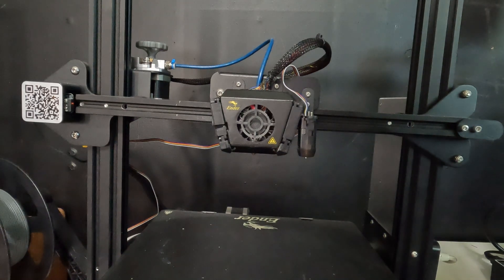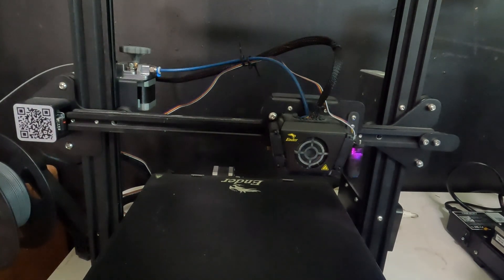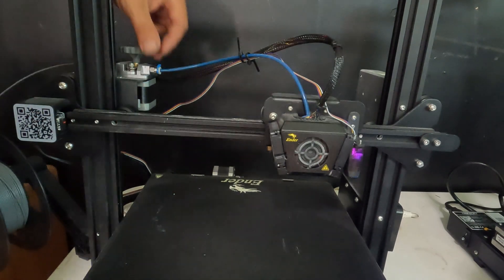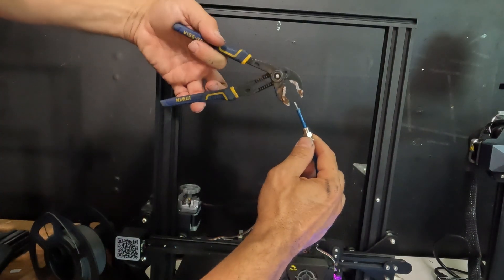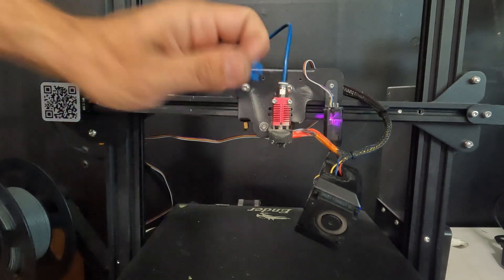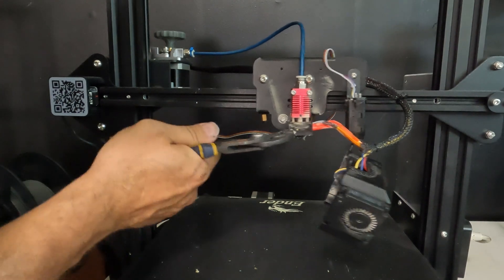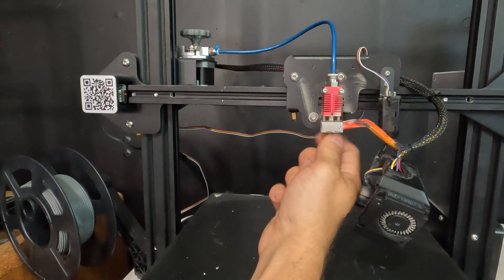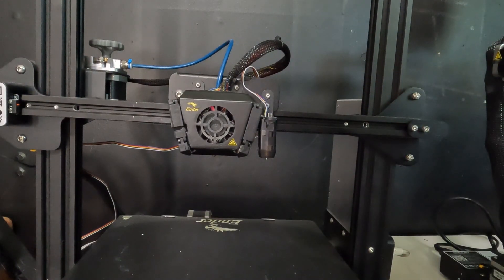How to Clear a Bowden Tube & Nozzle Clog, on a Creality Ender 3D Printer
@Creality3D 3D Printer Clogged? Won't Print? Not sure why? Your BOWDEN TUBE, NOZZLE, or BOTH, are clogged.

Upgrade your Printer:
Capricorn Boden Tube